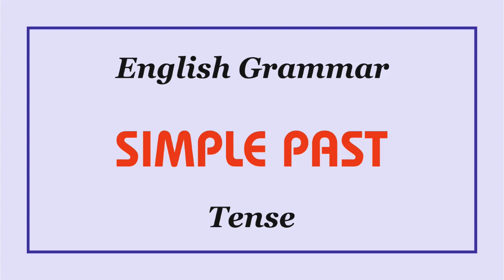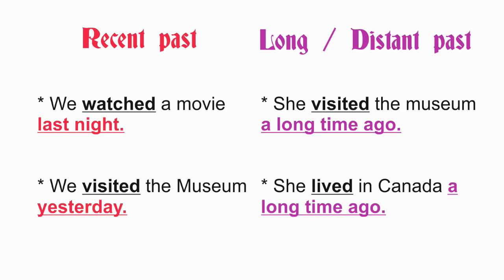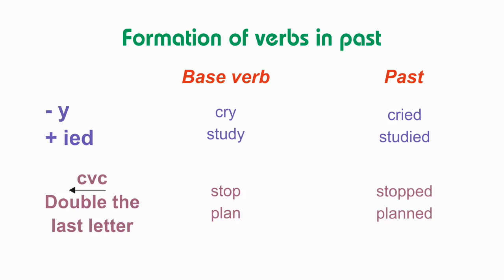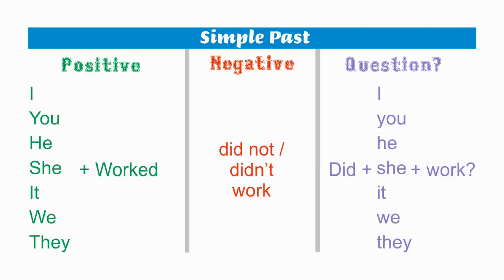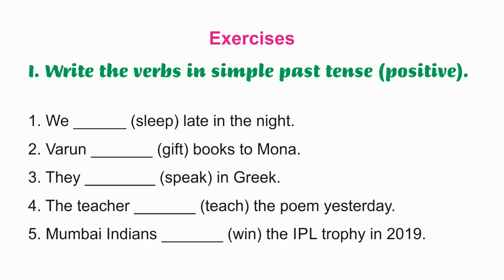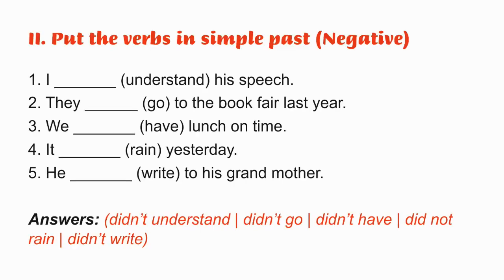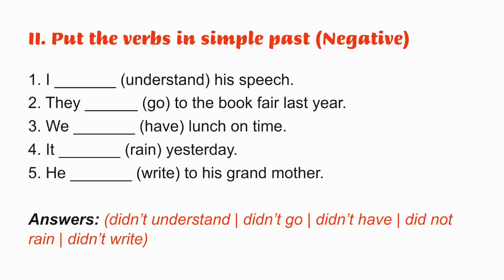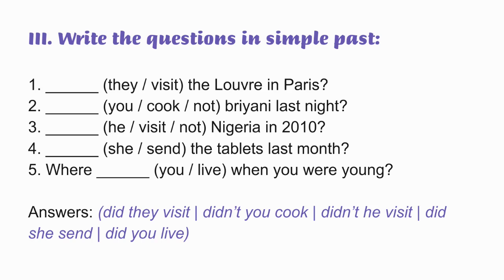English Grammar (EG-2) - Simple Past Tense by Mrs. Josephine Jebaraj | Subject | Verb